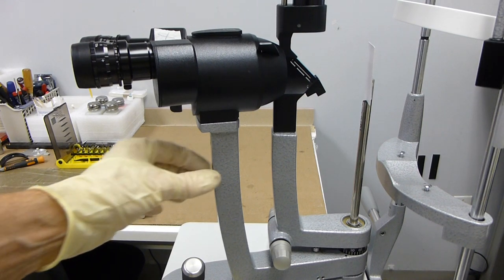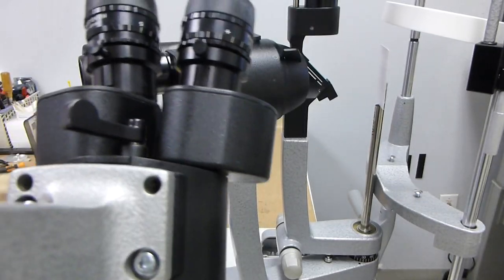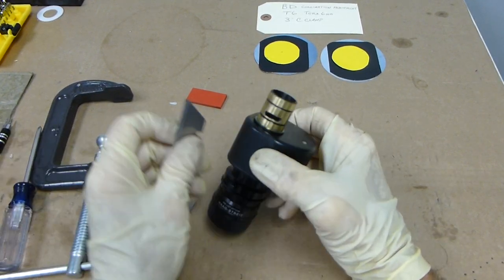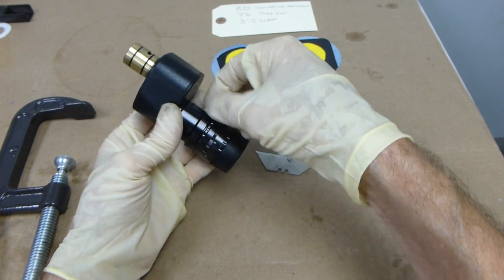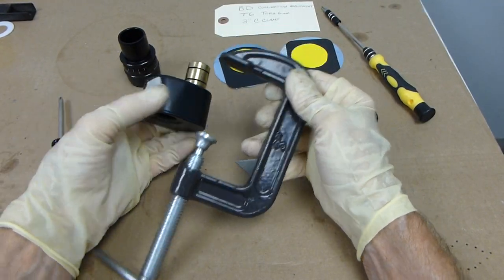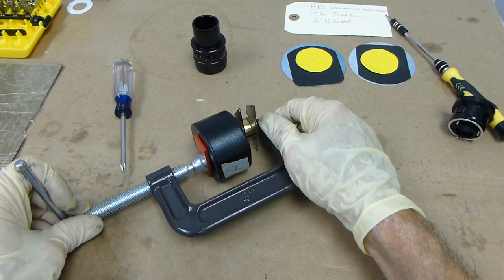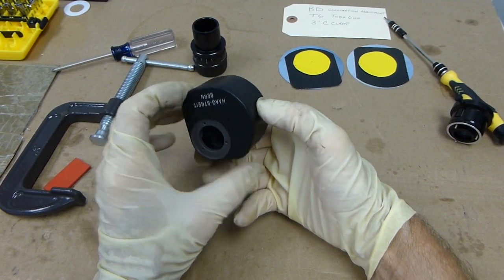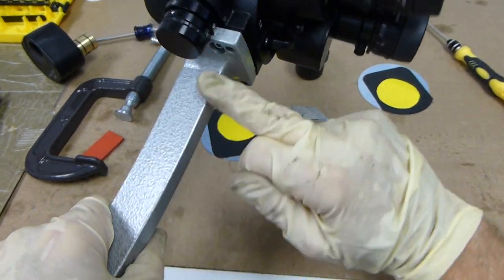Haag-Streit 900 BD/BC Head Alignment Collimation issue*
It is recommended to send your BD/BC head/microscope arm to Haag-Streit for Collimation issues, but if that is not an option, you can try straightening the pivot barrels. Just do small adjustments and check your progress before attempting again.
 It takes time but it may work for you.
The square piece of metal that protrudes half way into your left eye view is normal. It will not interfere with your view. :-)
**If you have a focus issue where you lose the focus when you flip the mag to a different mag your mag lenses on the binocular head may need adjusting. See video: "Haag-Streit 900 BI/BC/BD Slit Lamp Mag Changer Lever Issue: Correcting Skewed (Uneven) View". You may find an answer there.